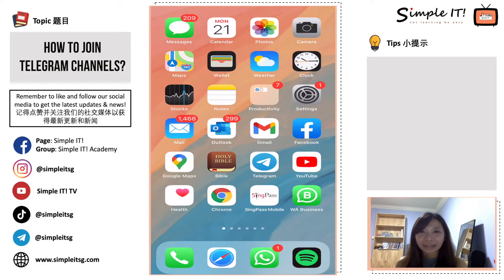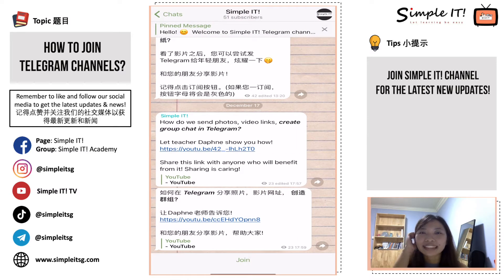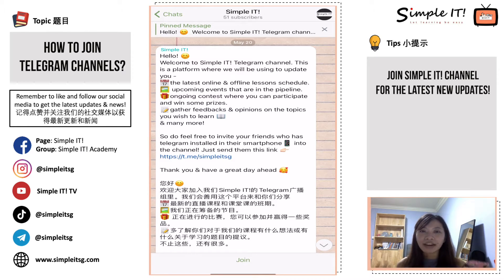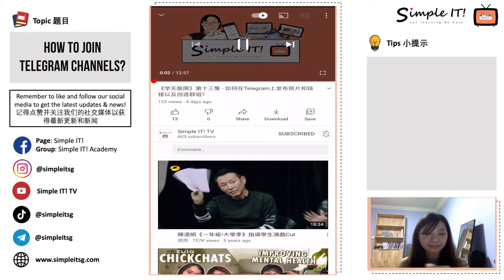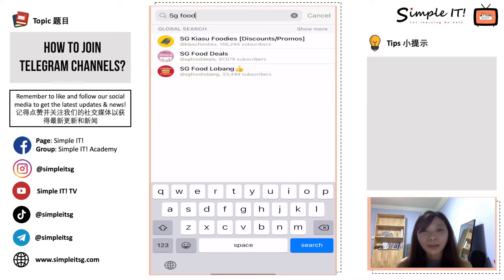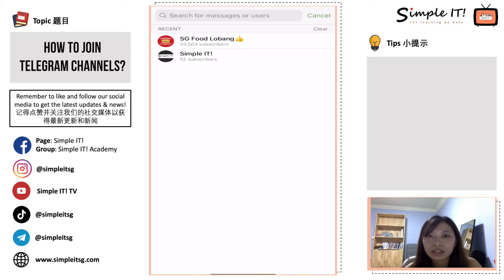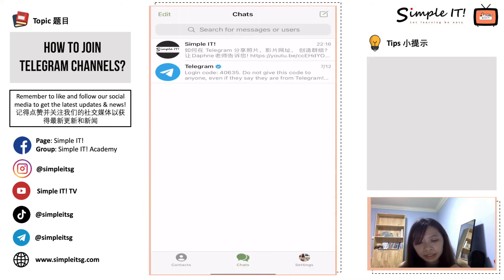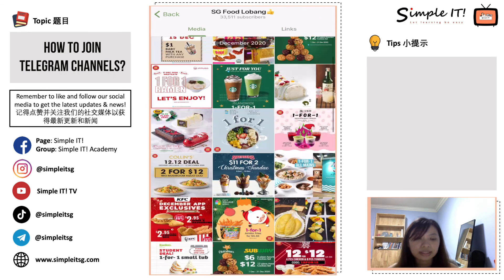[No Limits] Episode 14 - How to join Telegram Channel?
Welcome to episode 14, the last episode on the topic on Telegram, and is also our last video for 2020.

Simple IT! team will like to wish everyone an advance Christmas and Happy New Year!